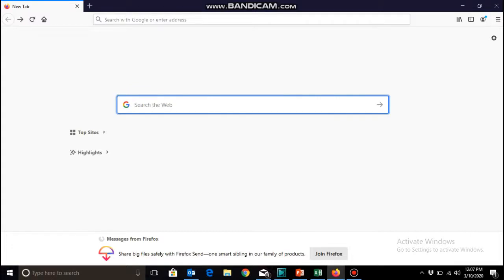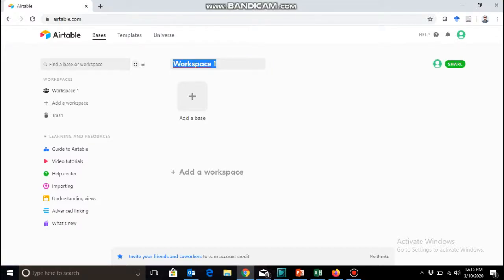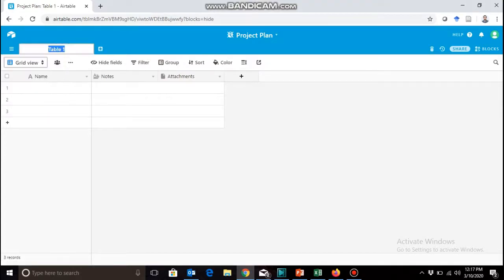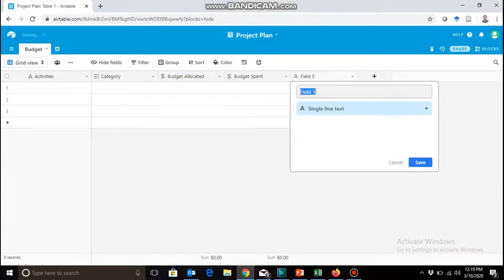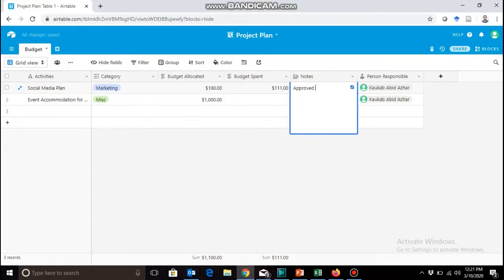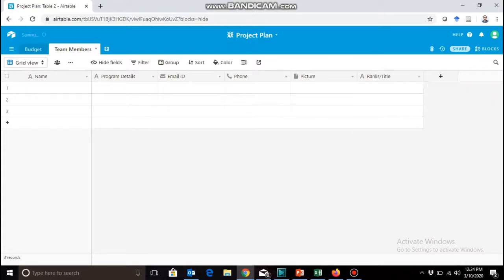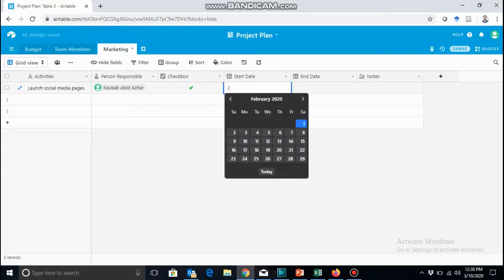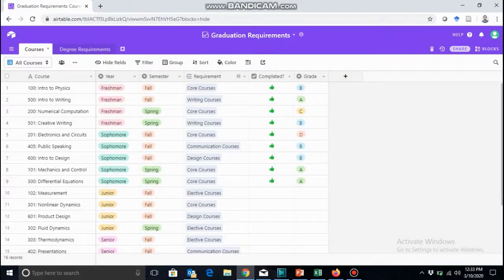Airtable - Project Management Tool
Learn how to work on Airtable. It is considered as one of the fastest growing project management platform. It's easy to use and has numerous features.